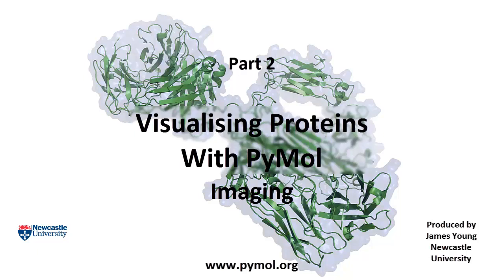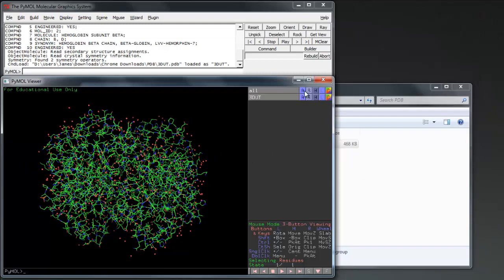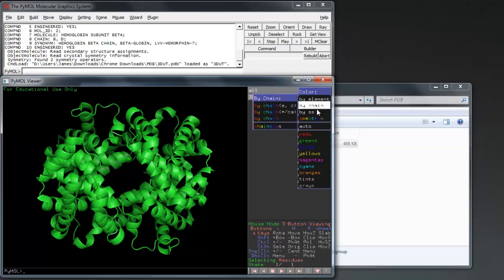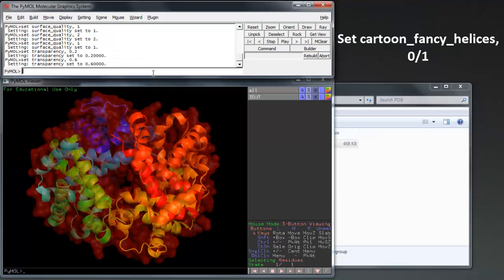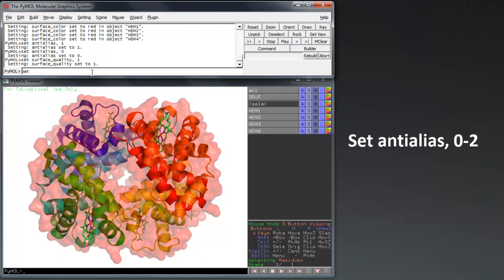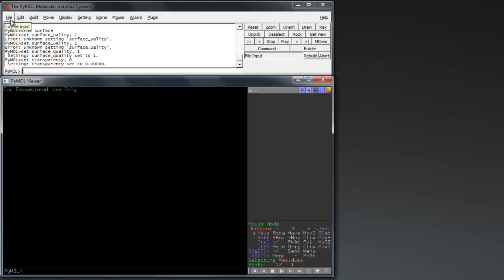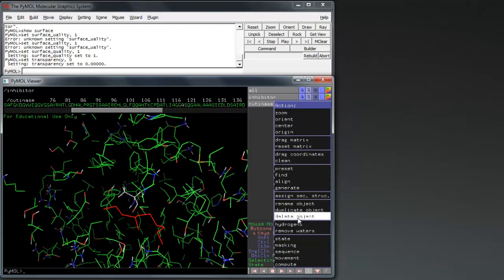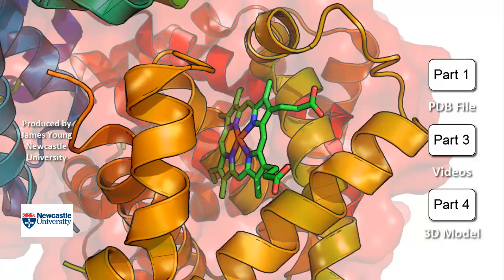Visualising Proteins With PyMol - Imaging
This series of tutorials will instruct the viewer on finding proteins within an amino acid sequence, predicting the proteins structure if it hasn't already been solved and visualising the protein in PyMol through high-quality images and videos. An extra video will instruct on how to produce 3D models of the protein.

Part 2 will explain the basic controls of PyMol, as well as how to create publication quality images. At the end of the video there is a section on using the mutagenesis tool.

This series of tutorials has been produced by James Young, 3rd year Molecular Biology student from Newcastle University as part of a dissertation project.